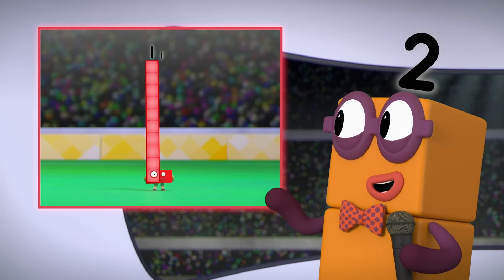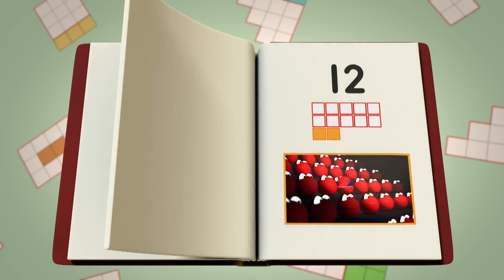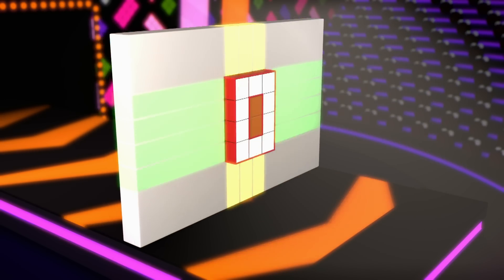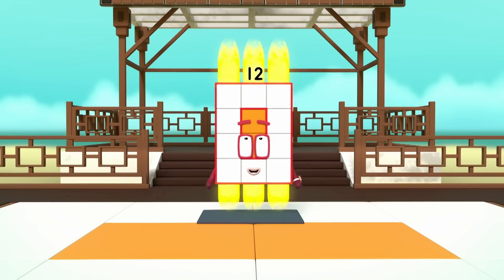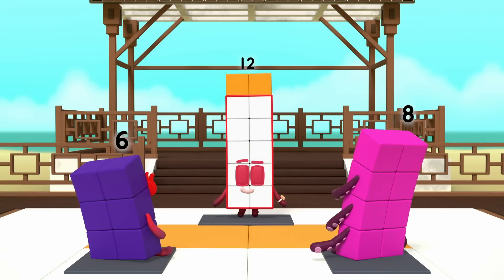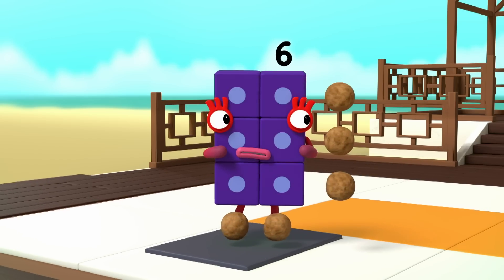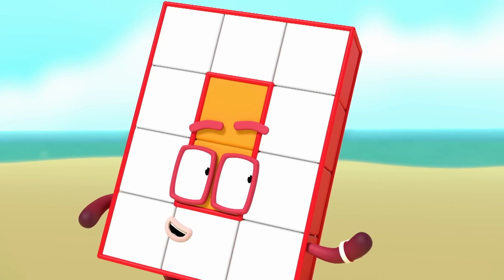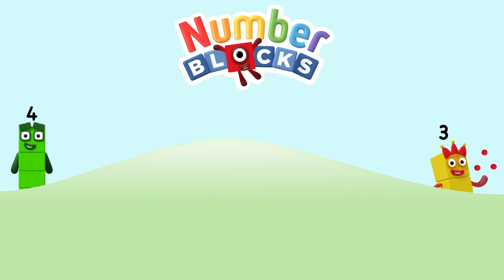Tween Scenes | Learn to Count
Number 15 is reading a story to numbers eleven to fourteen & how they became to be Numberblocks!